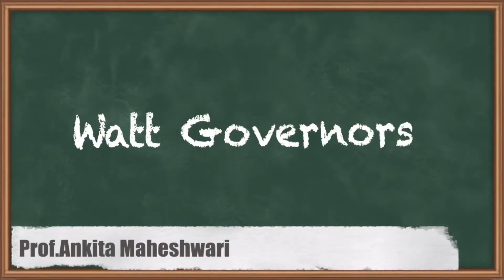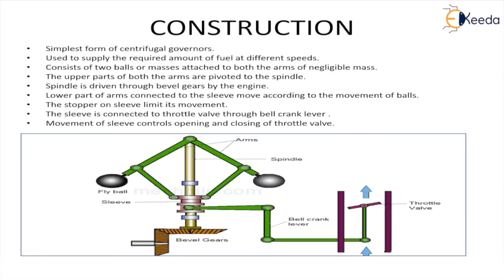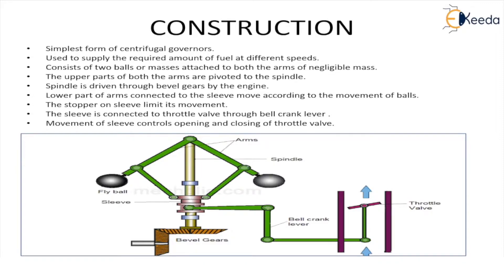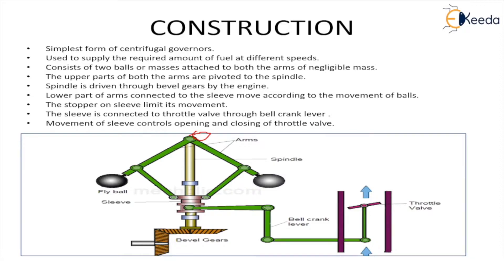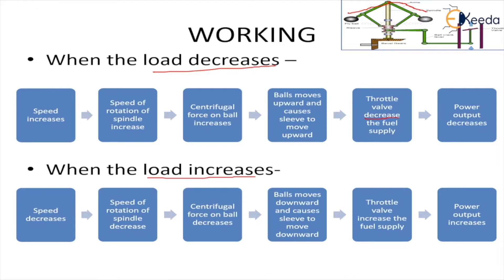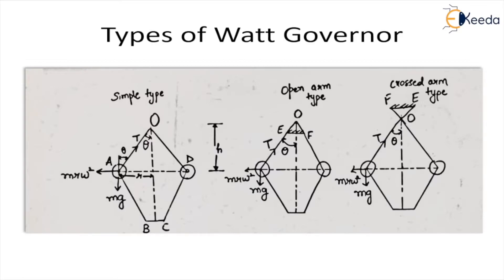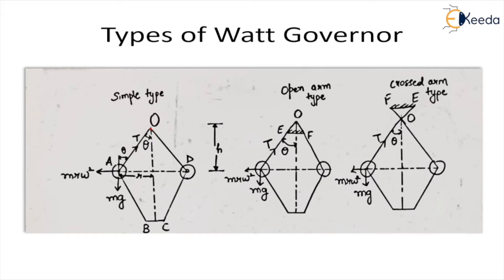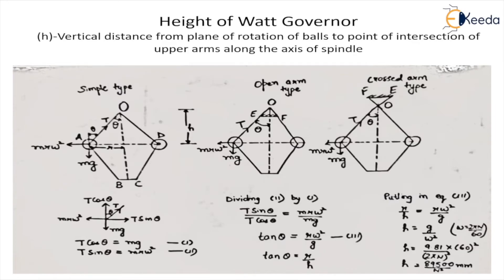Watt Governor - Dynamics of Machinery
Welcome to our exploration of the Watt Governor, a pivotal component in the realm of machinery dynamics. In this video, we delve into the ingenious design and functionality of the Watt Governor, a revolutionary invention by James Watt that transformed the industrial landscape. Join us as we unravel the inner workings of this iconic governor, understanding how it regulates engine speed with remarkable precision. Whether you're a student delving into mechanical engineering or a curious enthusiast, this comprehensive overview offers valuable insights into the principles, operation, and historical significance of the Watt Governor.

Access the Complete YouTube Playlist of  Dynamics of Machinery